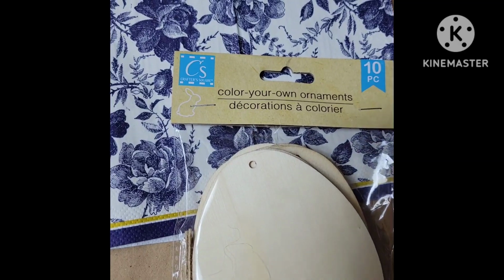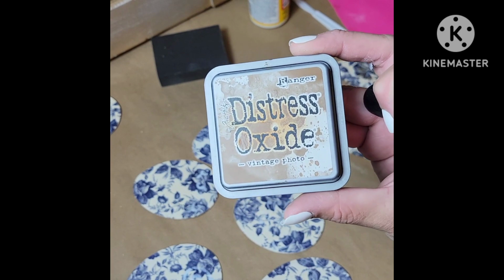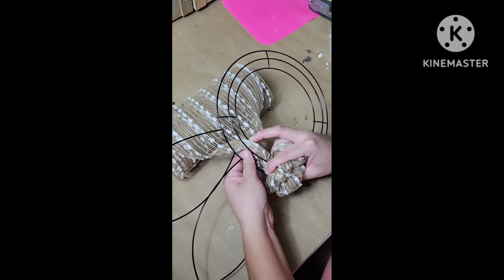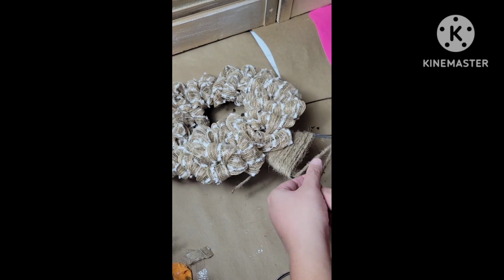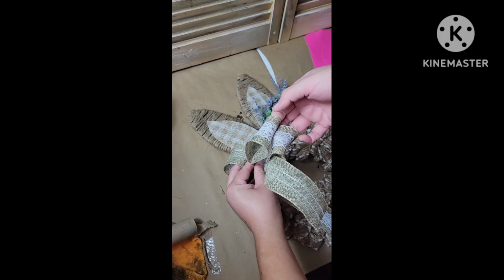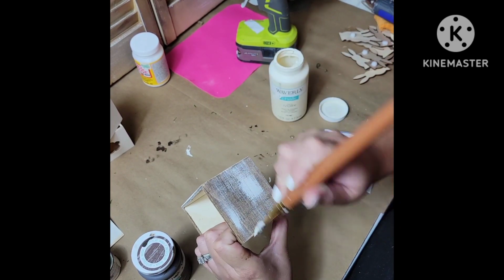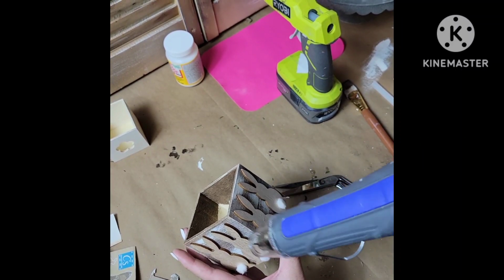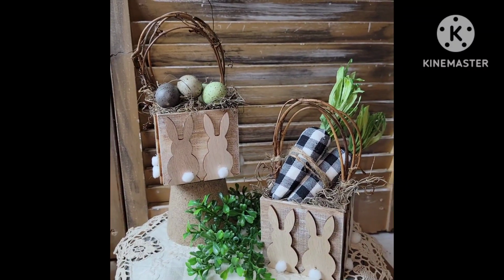Dollar Tree Spring Easter DIY